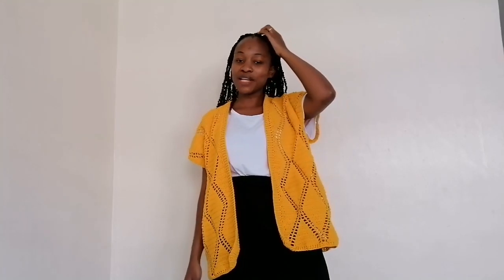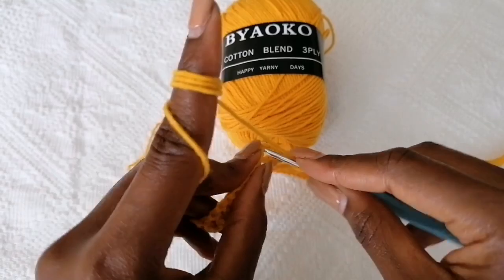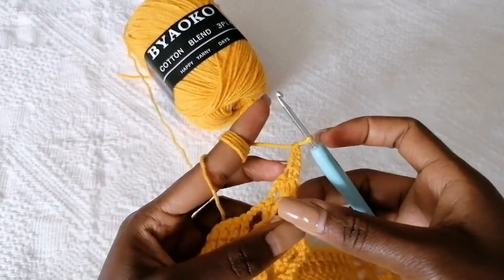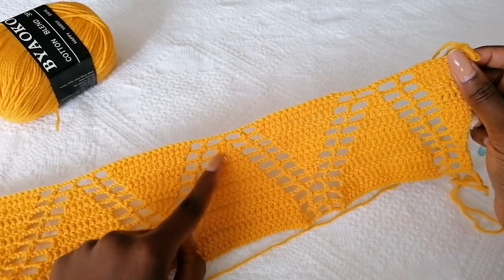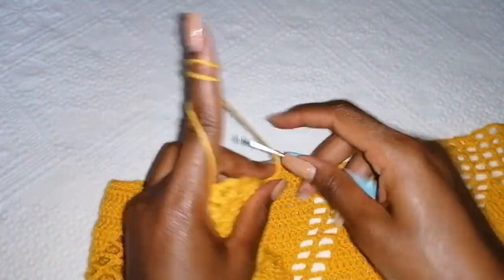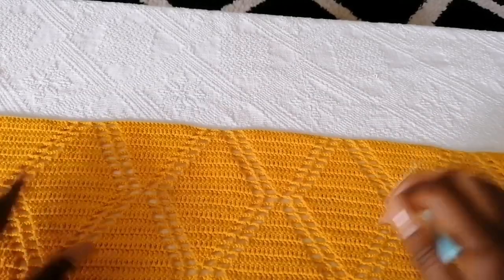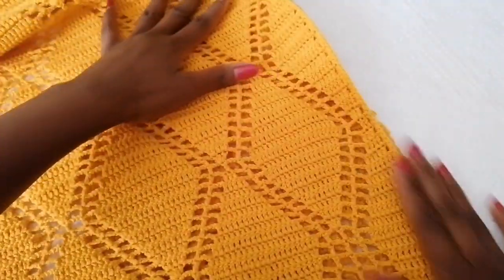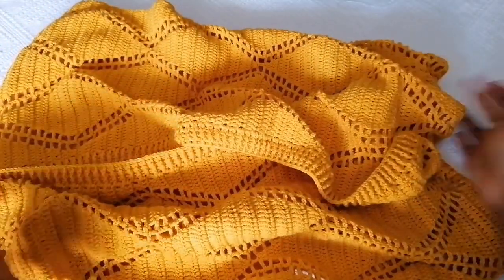CROCHET FALL KIMONO CARDIGAN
Crochet fall cardigan, tutorial is intermediate but even begginners can hack it. It's so easy and can be made in all sides

MATERIALS
I used 8 balls of BYAOKO yarn,50g 160 metres per ball it's almost medium weight yarn. But you can use any other medium weight yarn or Chunky yarn if you need it warm enough for cold weather

3mm crochet hook
Scissor
Tape measure
Needle to weave in the ends

Follow me, tag me on your recreations on my crochet Instagram

70 _00100
Nairobi

Editing software : youcut